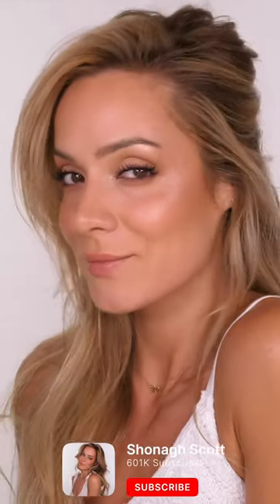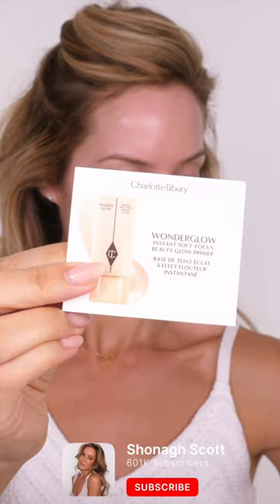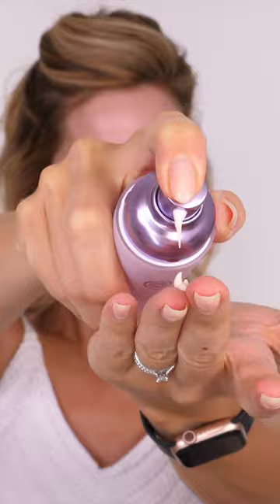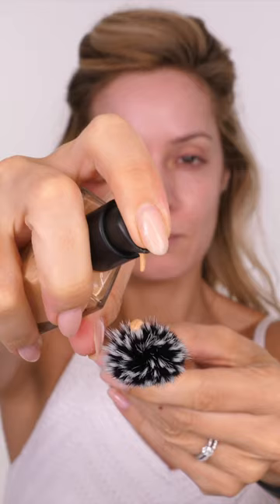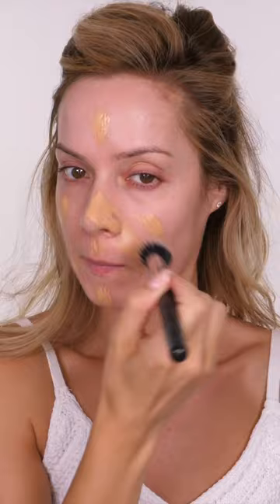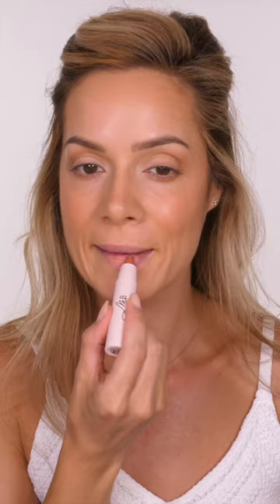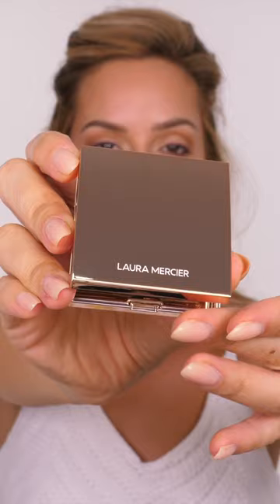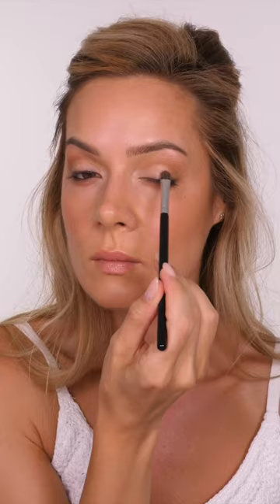Everyday Bronze Glow! Simple but Stunning | Shonagh Scott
How to enhance your complexion using bronzer and a small anount of highlighter for a simple bronze glowy look! This is great if, like me, your face is lighter than your body due to SPF. This makeup is so simple it's ideal for beginners but also great for pros alike!

Products used:
Charlotte Tilbury WonderGlow Primer